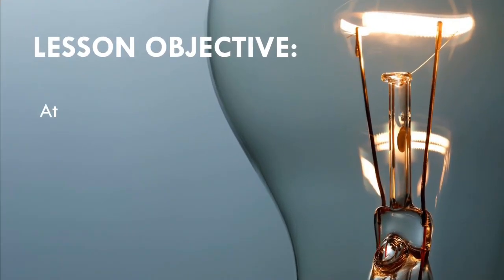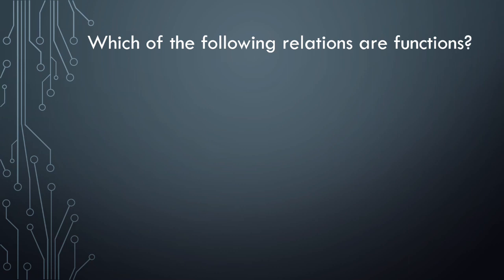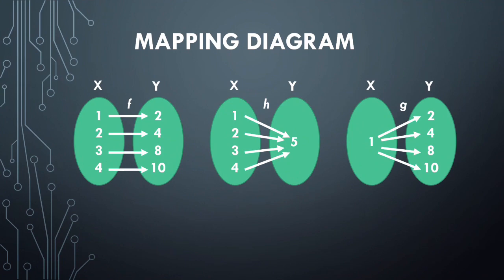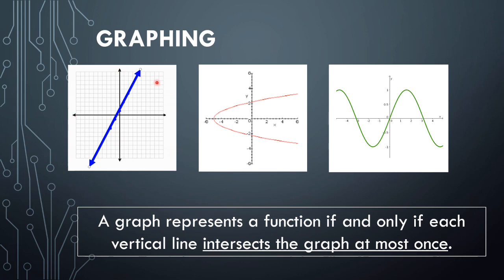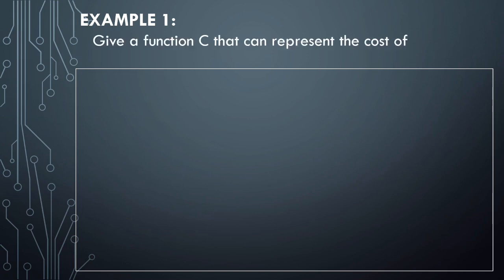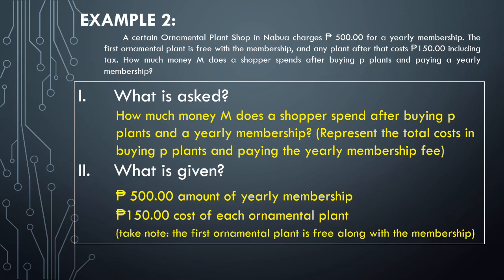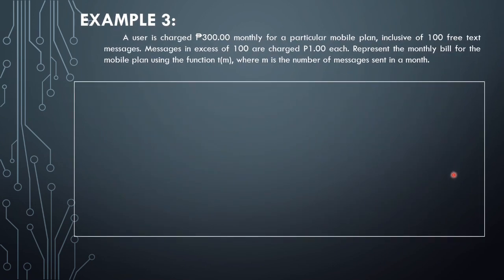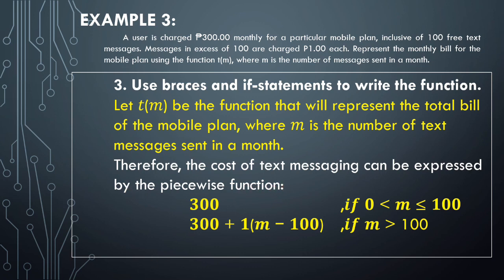Lesson 1 Function as Model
Function as Model